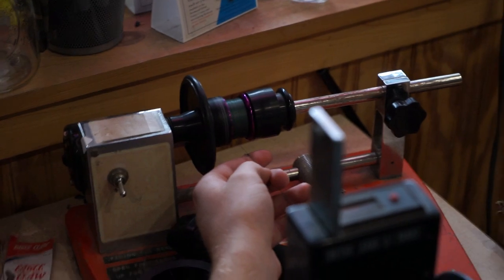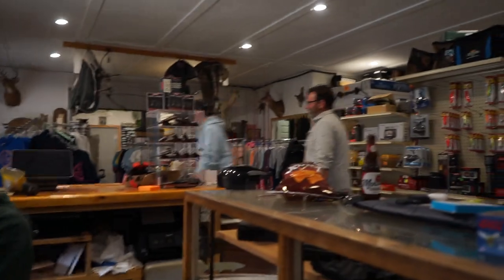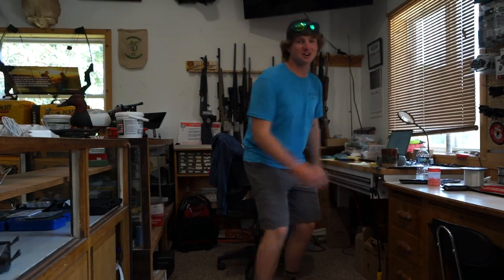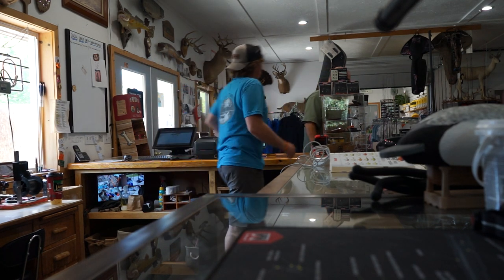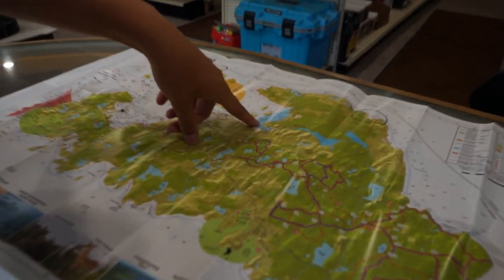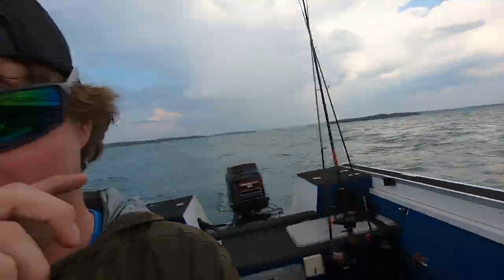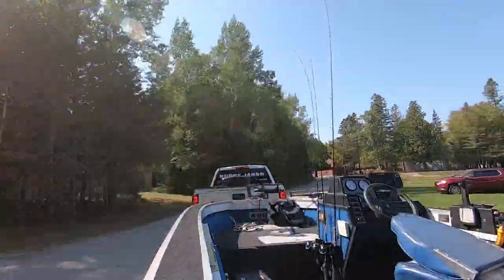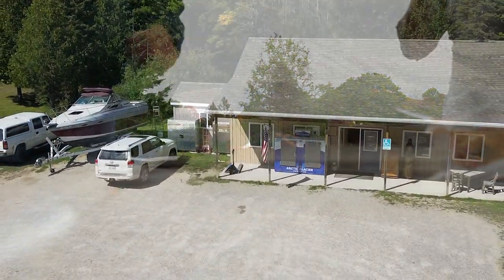RUNNING the Drummond Island BAIT SHOP?!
Should I buy the bait shop? I mean I already am running it.